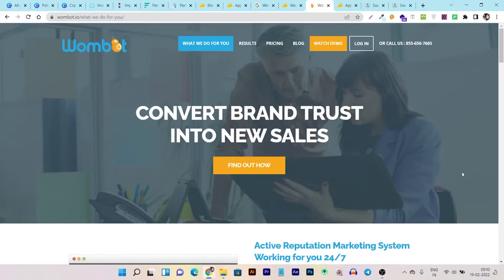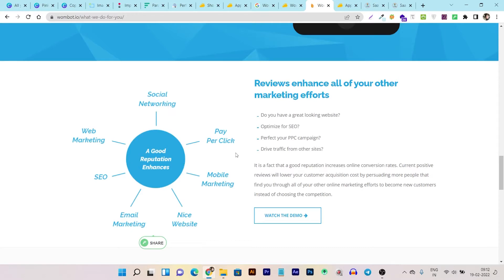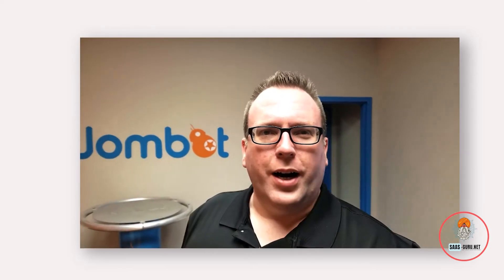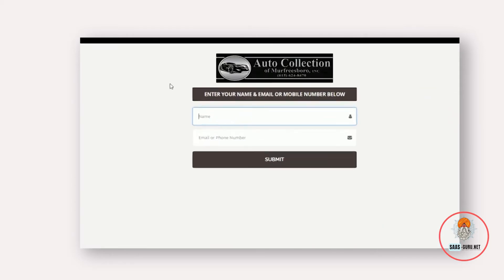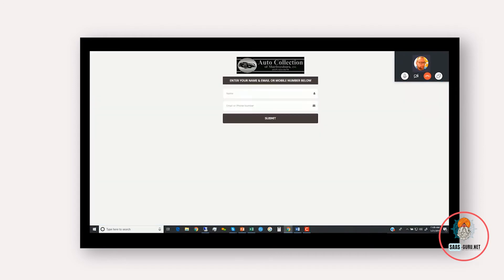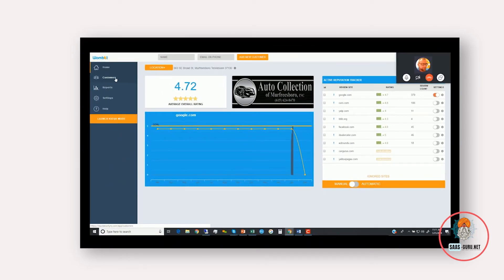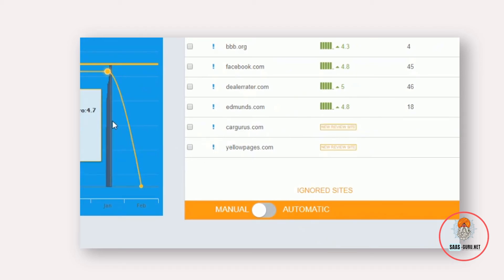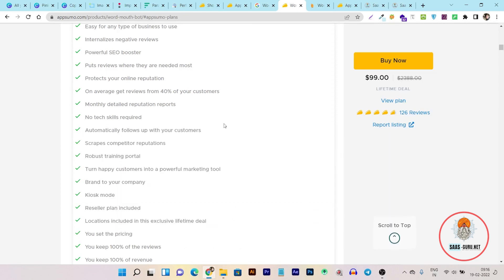Wombot/Word of Mouth Bot Review [Lifetime Deal] | Get more google reviews on Google Business Listing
Word of Mouth bot/Wombot review: in this video, I'll talk abouthow to get more google reviews on your google business listing or facebook page using Wombot.

What is Wombot?
Every business needs more Google reviews, but they find it difficult to get customers to take the time to write reviews. Meanwhile, 97% of consumers read reviews to choose which business to trust.

The fact is that the Yellow Pages are dead.

If your competition has a better review score then you, your business is at risk of being crushed online.

Simply asking customers to write you a review is no longer enough… Dominate searches with the easiest to use reputation marketing tool available - Word of Mouth BOT

Place reviews where they matter most, ie if you have a good Google score but bad Facebook reviews

Scrape the competition and get alerted to new review sites that you need a profile & reviews on to keep competitive

Get your customers to write longer, more detailed reviews which is great for keywords, ranking and SEO!

Best For: Local business owners, Marketing Firms, SEO Companies, Reputation management firms, Entrepreneurs and Website Builders